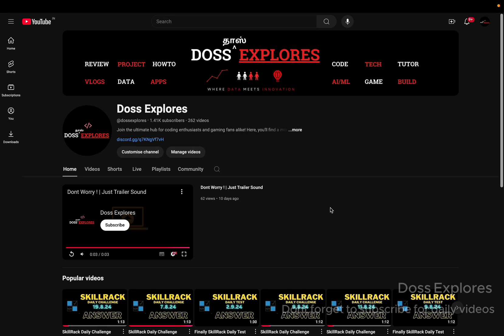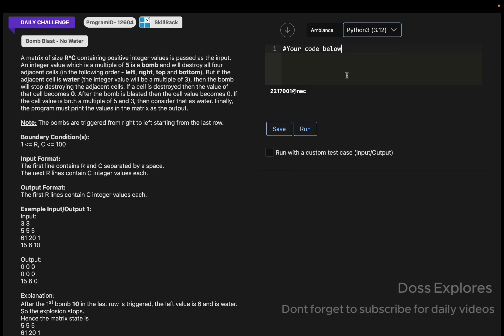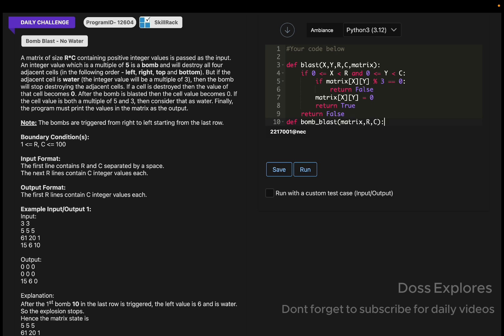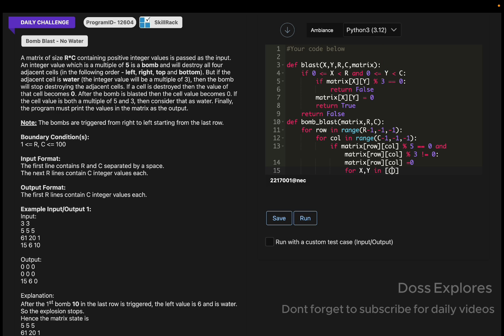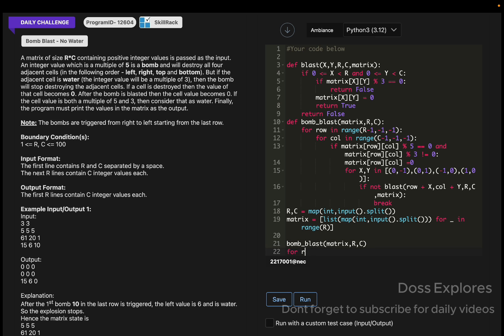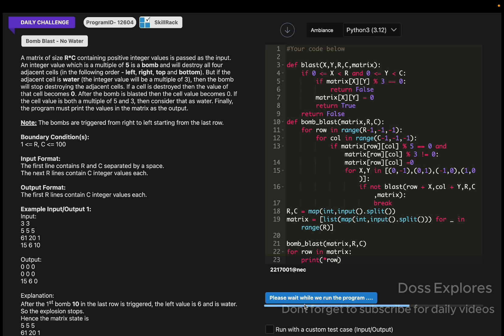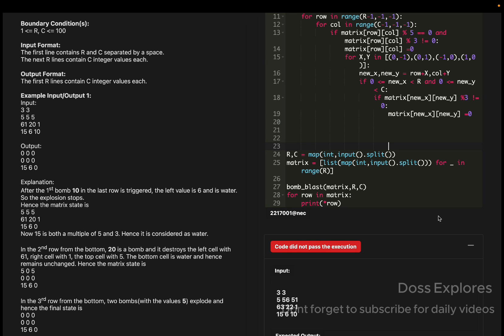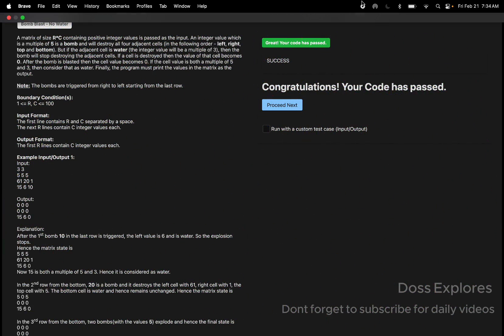SkillRack Daily Challenge Python Solutions